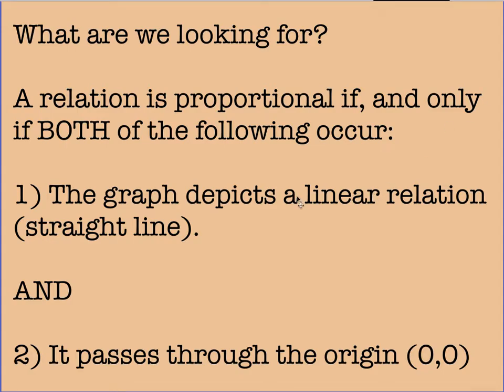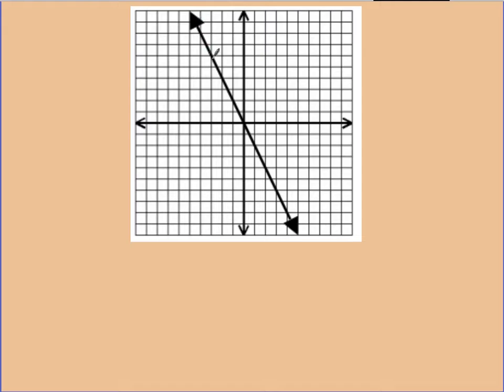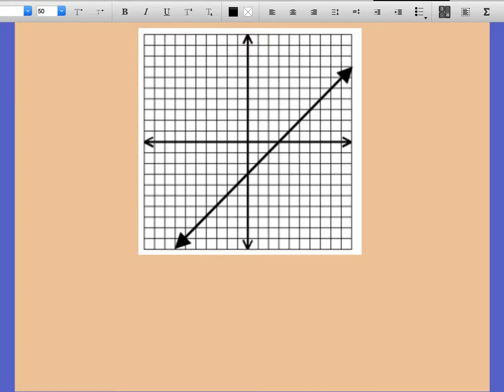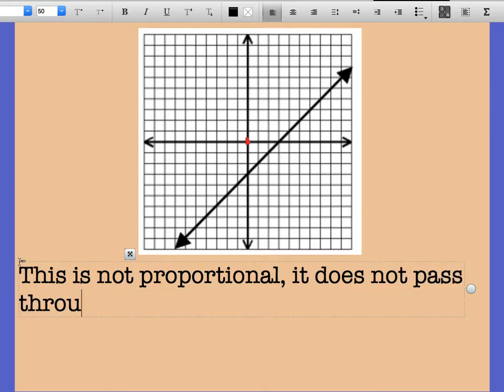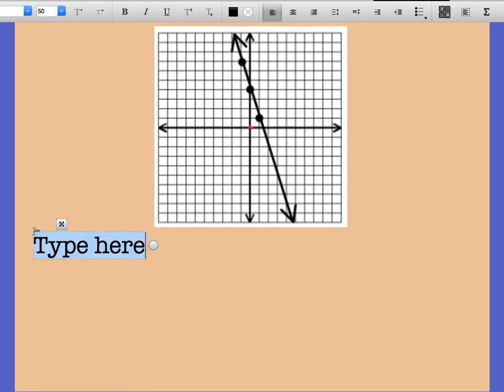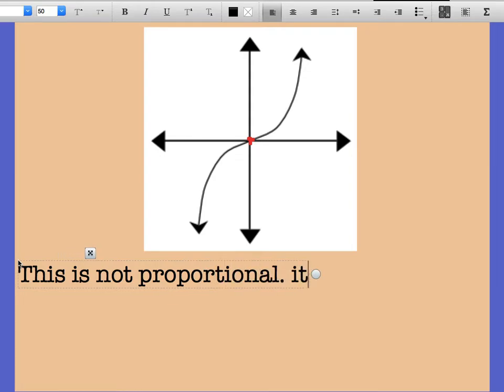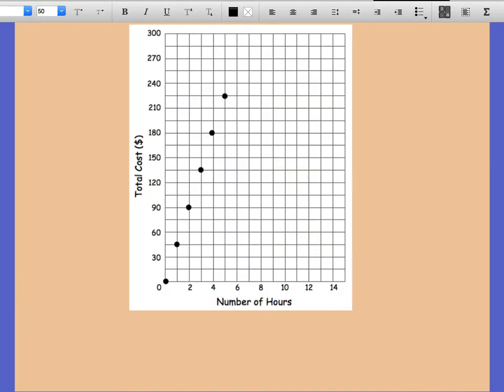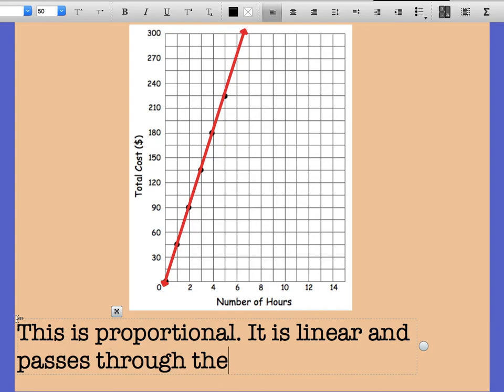Proportional or Not (From a Graph)